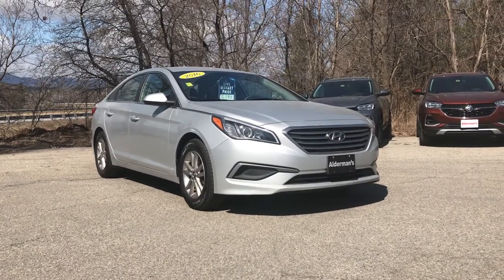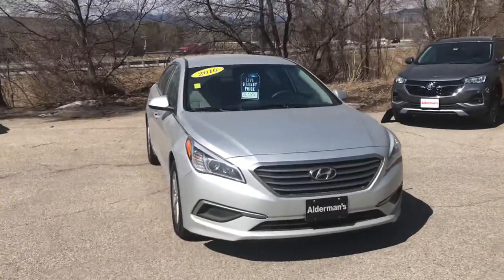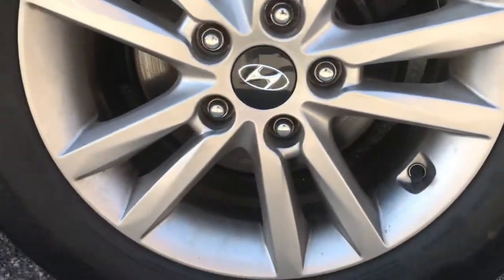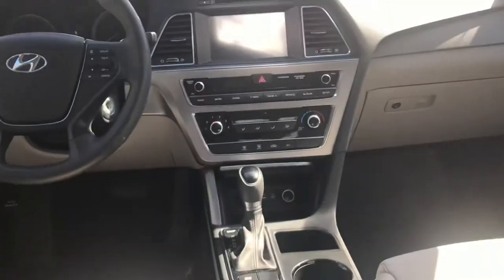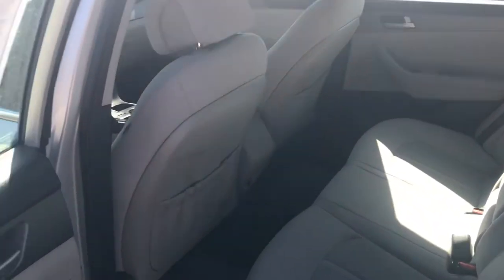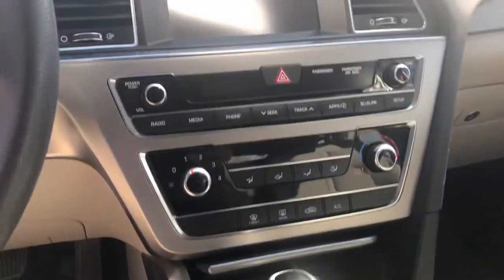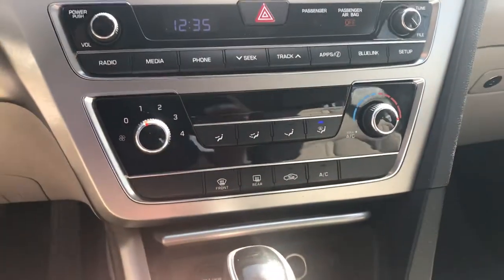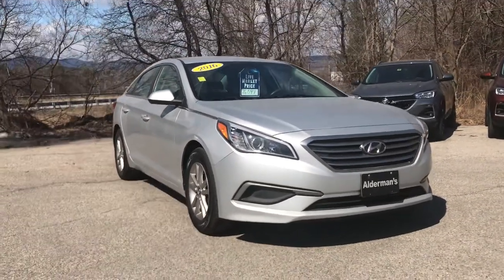2016 Hyundai Sonata SE PZEV